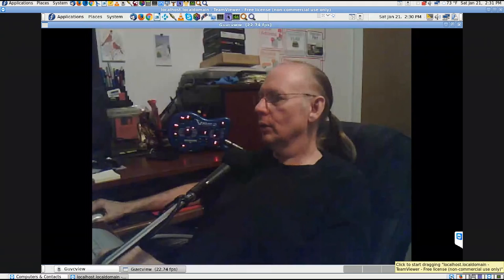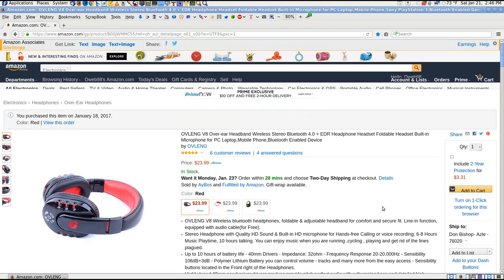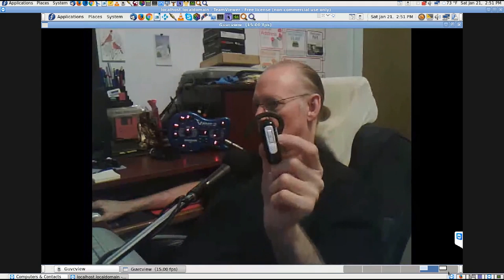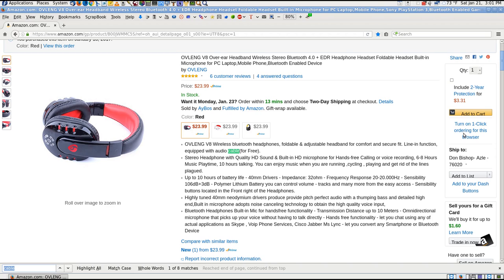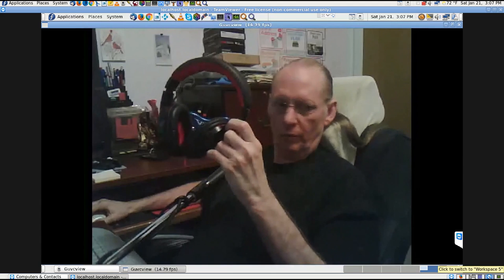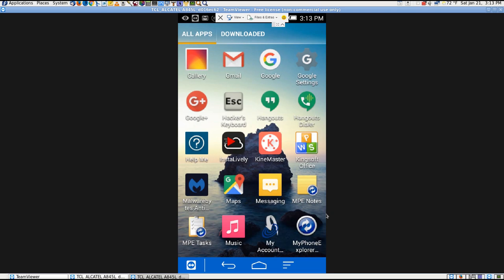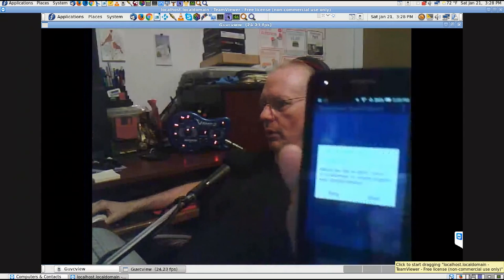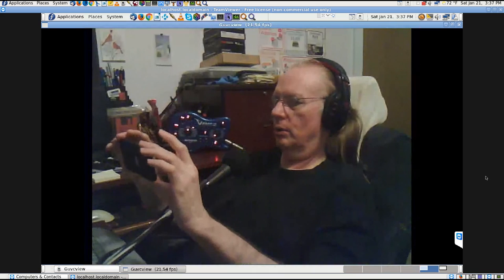Headphones V8 Ovelang Bluetooth Wireless Mic wont Record on Alcatel A845L Android Phone or PC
Headphones V8 Ovelang Bluetooth Wireless wont work w Alcatel A845L Android Phone or PC.